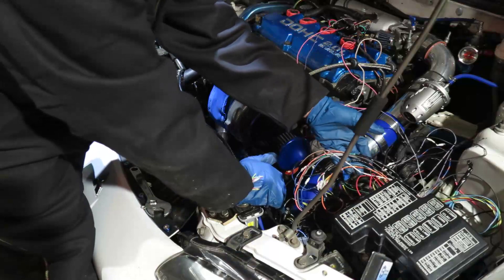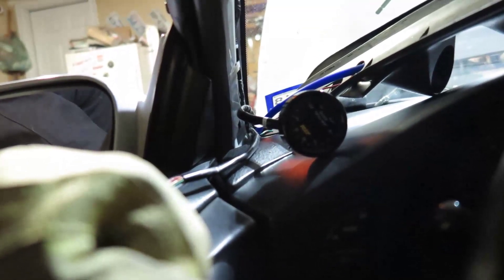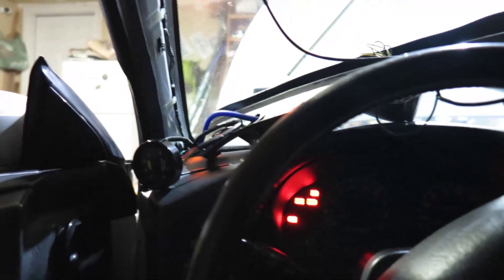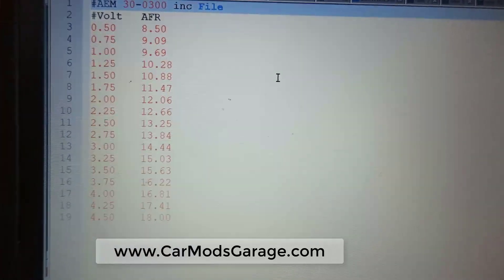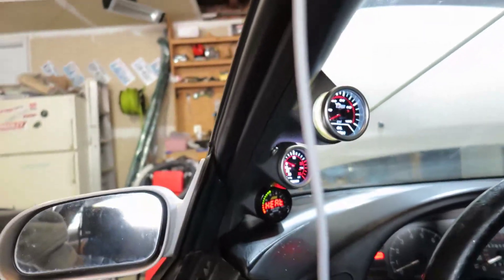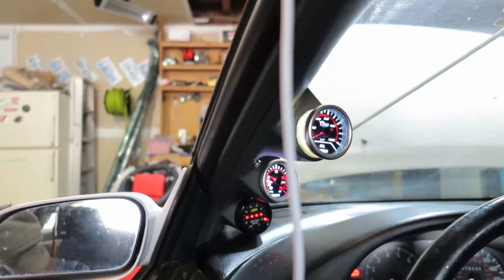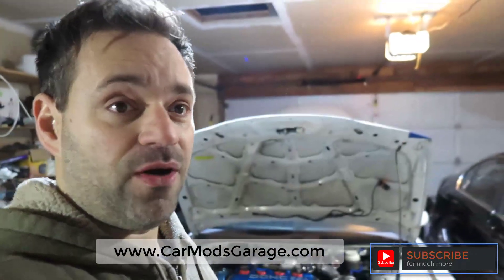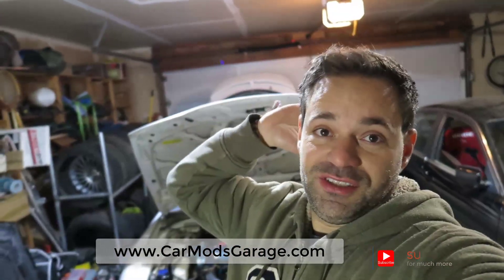SEM Wideband X-Series Install and Configure on my 420a - Eclipse 2G Project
Replaced the old wideband I had by a reliable one. This time it worked. Car Started and sent the correct info to my Spiduino.

This is what I used:
- AEM Gauge x-Series 03-300
- Soldering Iron Kit
- Soldering Wire 0.8mm
- Split Wire Loom 1/2
- Split Wire Loom 1/4
- Split Wire Loom 3/8
- Wire Harness Loom Tape
- Wire stripper / cutter